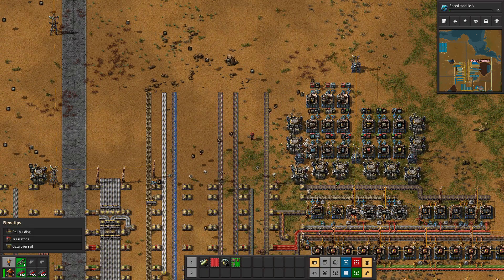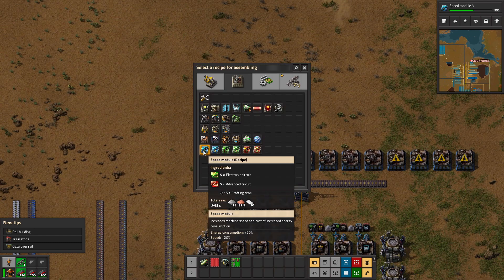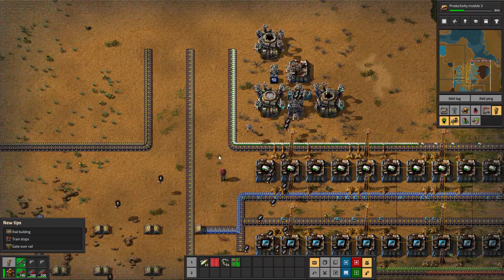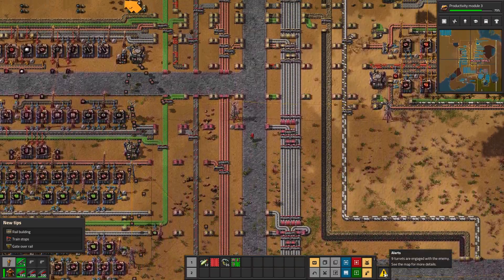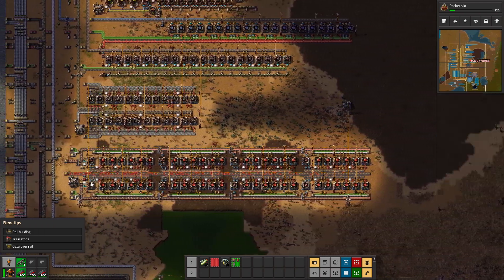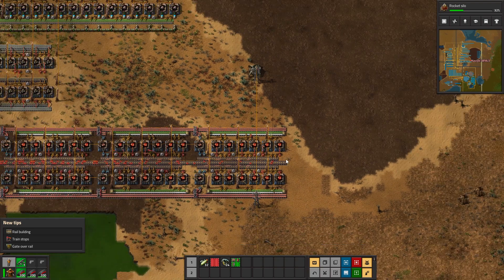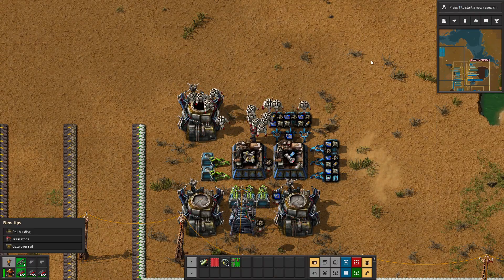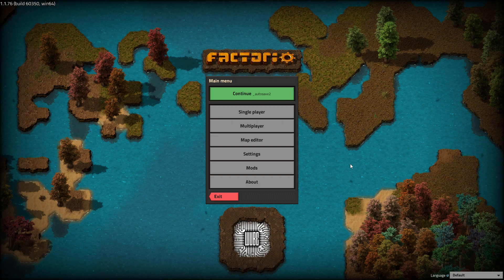Finishing The Game - Factorio LongPlay Episode 8